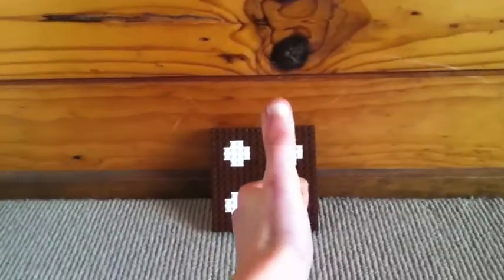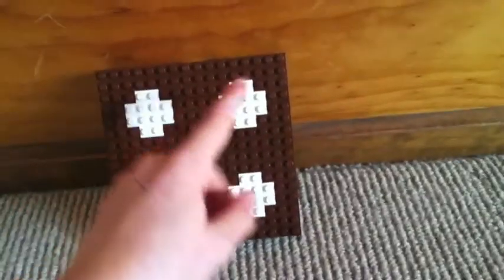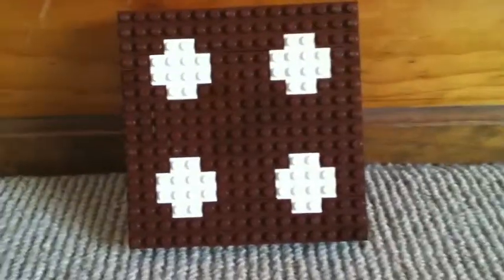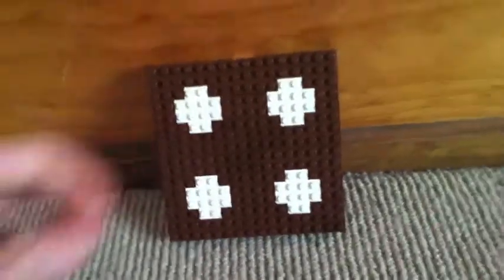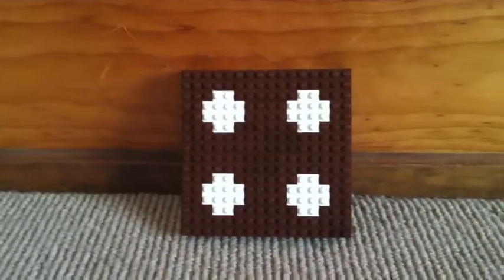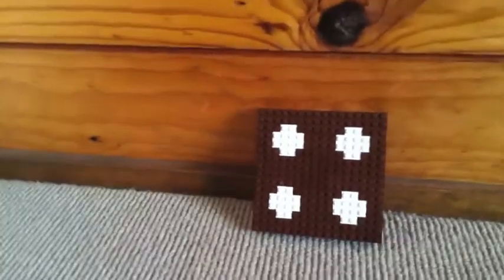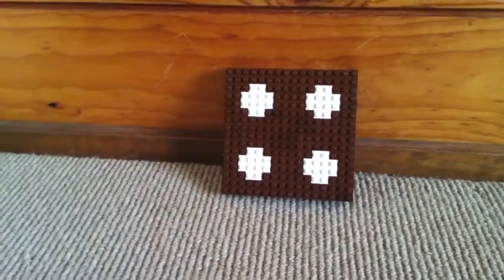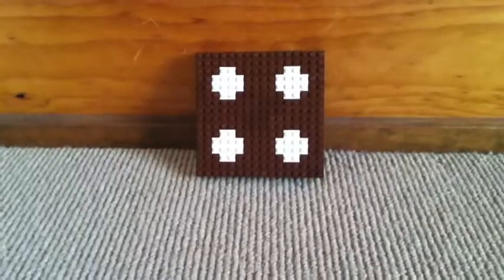lego minecraft daylight sensor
thanks to peep connor